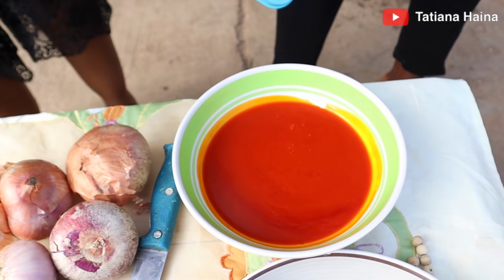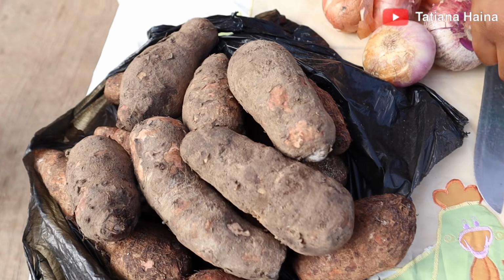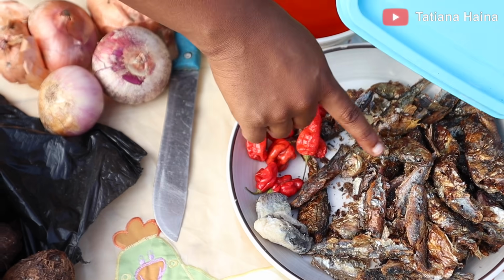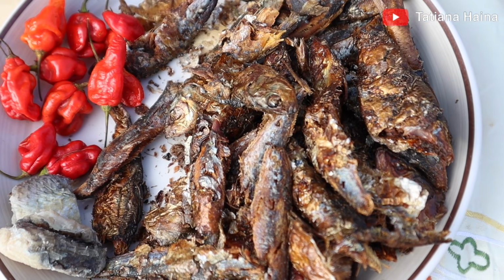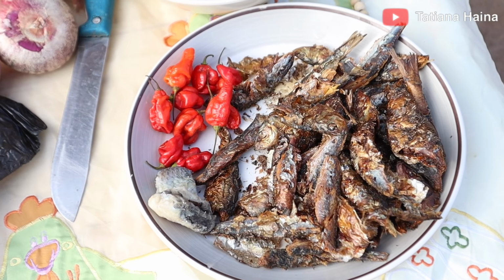How to COOK Ghana’s Most Popular COCOYAM POTTAGE|| NUHUU || Sunyani West Africa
How to COOK Ghana’s Most Popular COCOYAM POTTAGE|| NUHUU || Sunyani West Africa  , The local authentic Italian way

mobile money ALHASSAN IDDRISU 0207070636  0R  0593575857